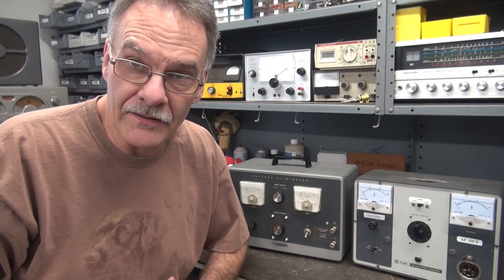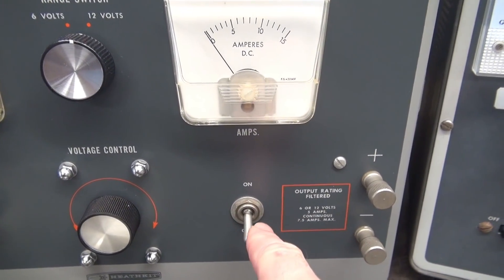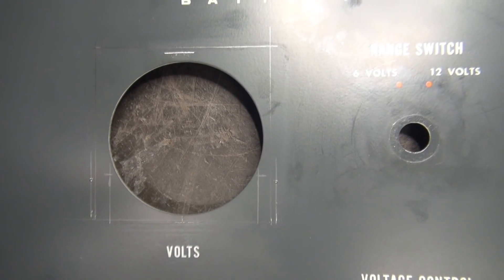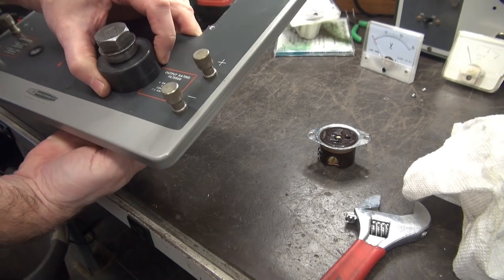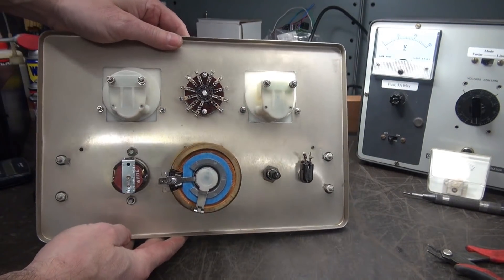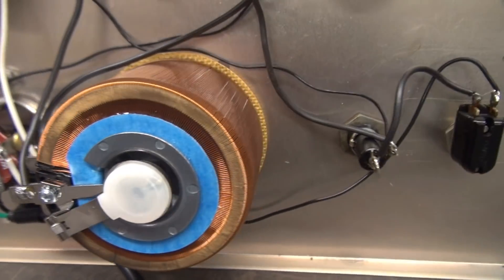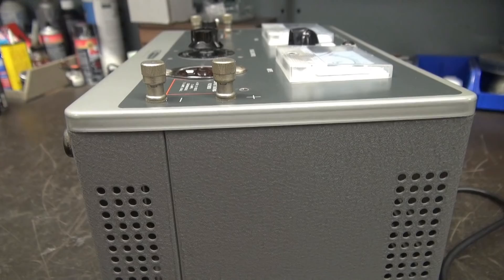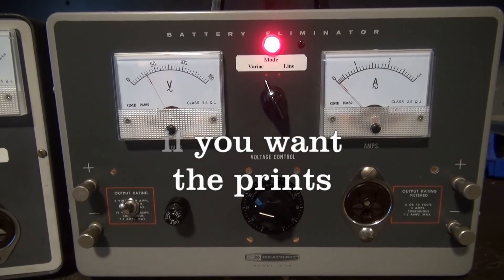How to Modify Re-Purpose Heathkit IP-12 DC Power supply into a bench AC Variac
After transforming the Knightkit KG-660 Battery eliminator into a Variac, many of you asked me to show this same process utilizing a Heathkit IP-12, since it is much more available. Your wish is my command. So, I used donation money to acquire a nice clean Heath unit. The Staco powerstat was a little more difficult to find, however, I lucked out and located a NOS pair. So, here we go, Re-purpose time! This one really came together slick. Everything mounted to the font panel. I was able to re-use the rotary switch for mode. Really enjoyed the process. Yes, this is destroying a bit of history, however bringing new life to an item that was destine for the dump. Re-purposing is all about keeping history active, just in another state. Much more cool projects on the horizon. Thanks for your kind support. TD